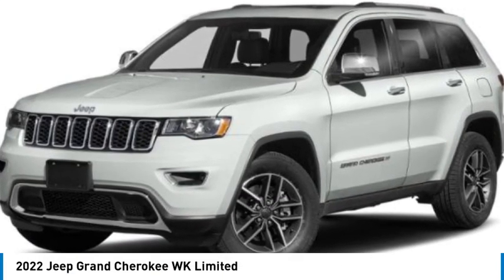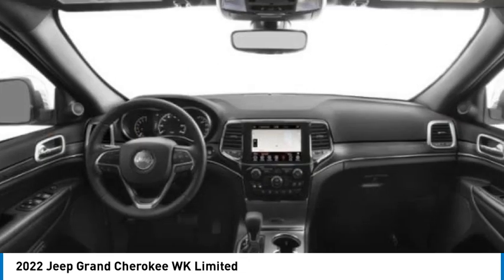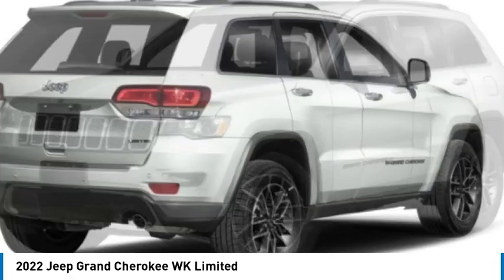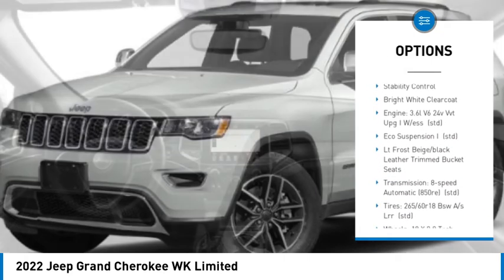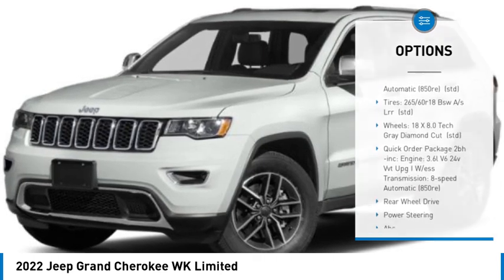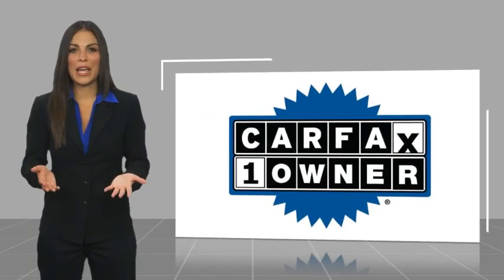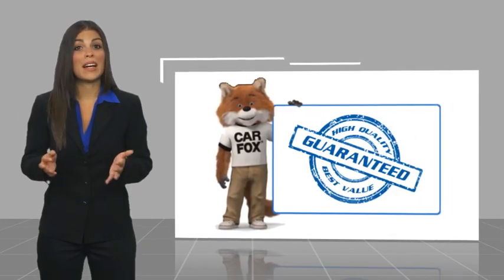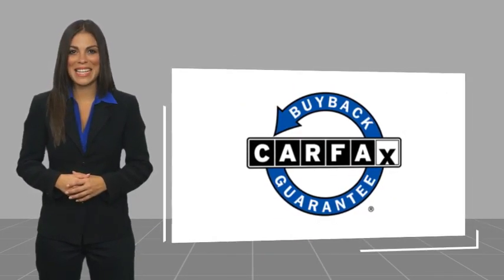2022 Jeep Grand Cherokee WK PCC171145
2022 Jeep Grand Cherokee WK Limited

Limited trim. EPA 26 MPG Hwy/19 MPG City! Heated Leather Seats, NAV, Sunroof, Power Liftgate, Alloy Wheels, ENGINE: 3.6L V6 24V VVT UPG I W/ESS, TRANSMISSION: 8-SPEED AUTOMATIC (850R...KEY FEATURES INCLUDELeather Seats, Navigation, Sunroof, Power Liftgate, Heated Driver Seat. Jeep Limited with Bright White Clearcoat exterior and Lt Frost Beige/Black interior features a V6 Cylinder Engine with 293 HP at 6400 RPM*.OPTION PACKAGESTRANSMISSION: 8-SPEED AUTOMATIC (850RE) (STD), ENGINE: 3.6L V6 24V VVT UPG I W/ESS (STD).SHOP WITH CONFIDENCECARFAX 1-OwnerBUY FROM AN AWARD WINNING DEALERAt Mike Reichenbach Chevrolet, we can take care of all your Chevy needs, from finding the car that s right for you to keeping that car in excellent shape. We have an extensive inventory of new and used vehicles, along with a top-notch service center and a helpful and knowledgeable staff who are always happy to assist.Horsepower calculations based on trim engine configuration. Fuel economy calculations based on original manufacturer data for trim engine configuration. Please confirm the accuracy of the included equipment by calling us prior to purchase.